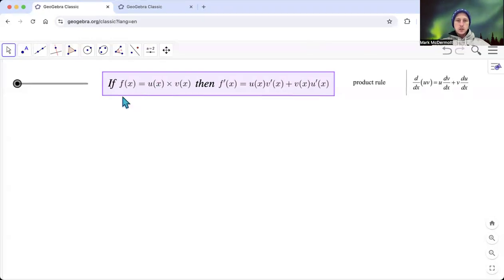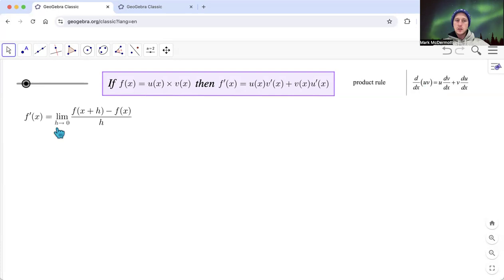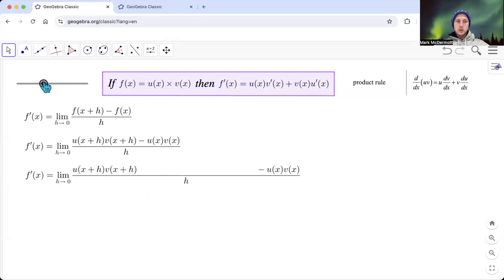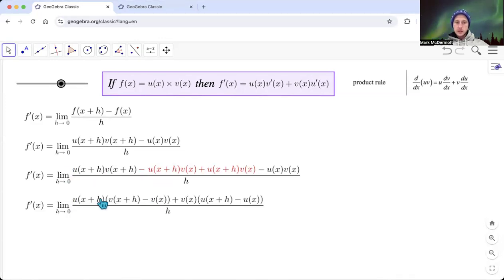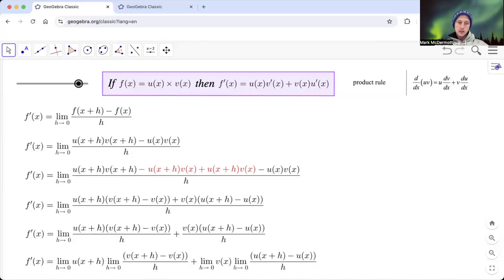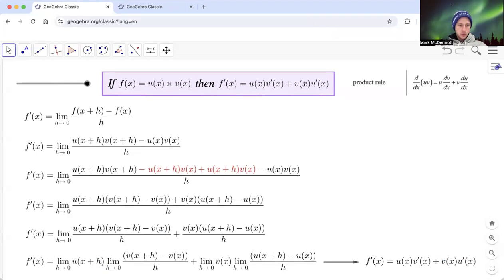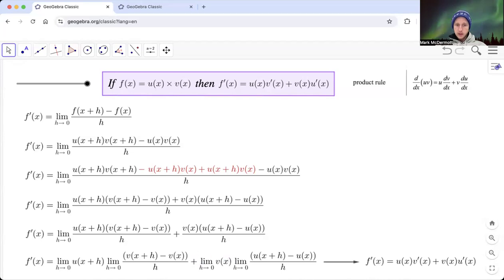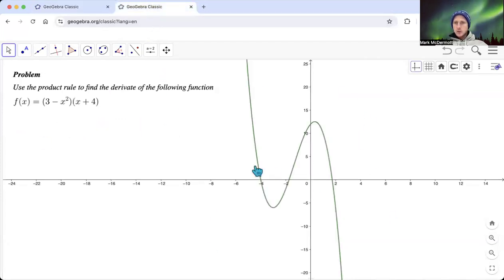Proof of the Product Rule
The video below shows a demonstration of why the limit of a product of functions is equal to the product of the limits of each individual function. A similar thing is true for the sum of two functions.